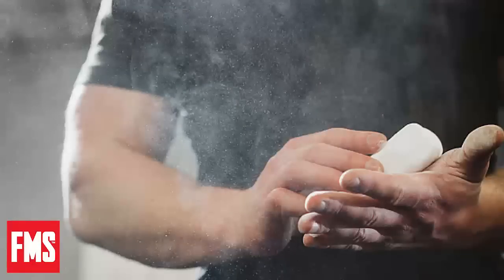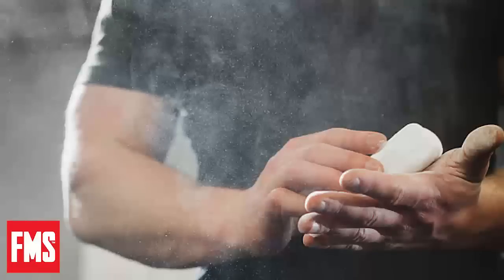Could the Functional Movement Screen Fit with CrossFit?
Gray Cook joins Dr. John Rusin of T-Nation.com to answer some tough questions about CrossFit, discussing the current system, how the FMS could fit in CrossFit, and minimizing injury risk factors.